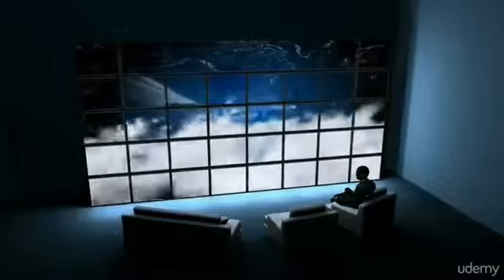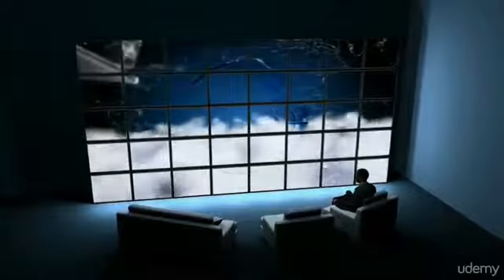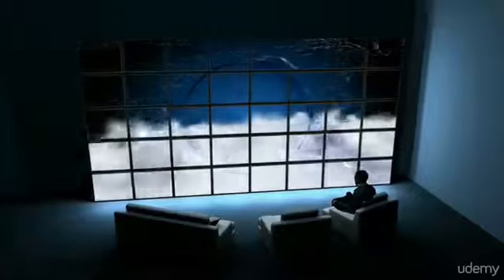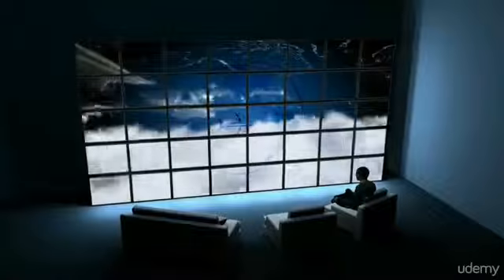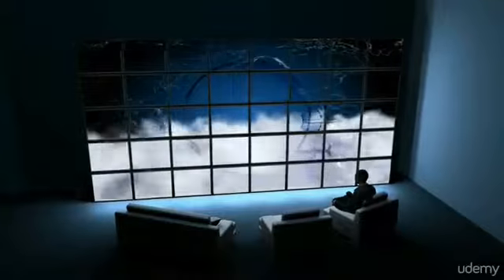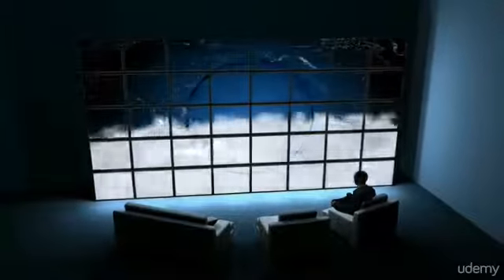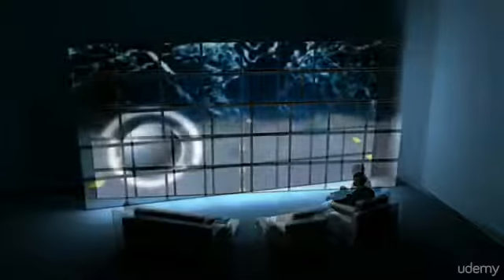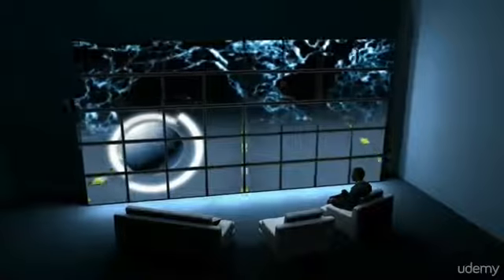But I dont Visualize yes you do